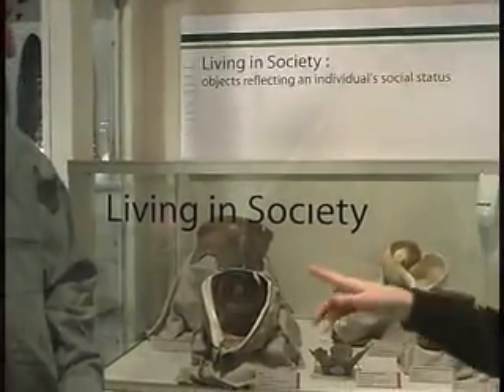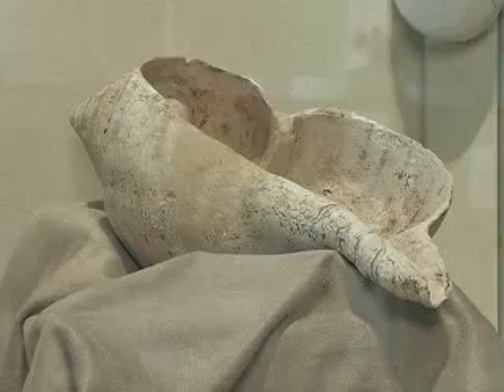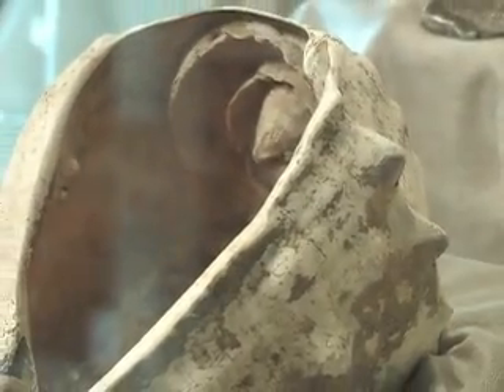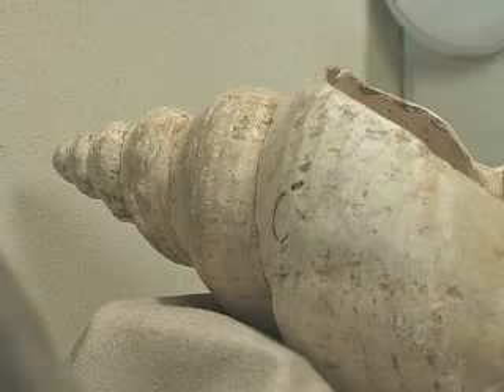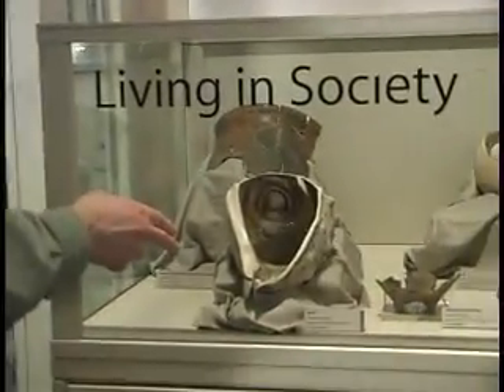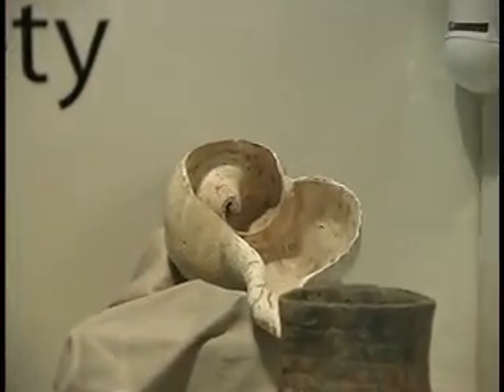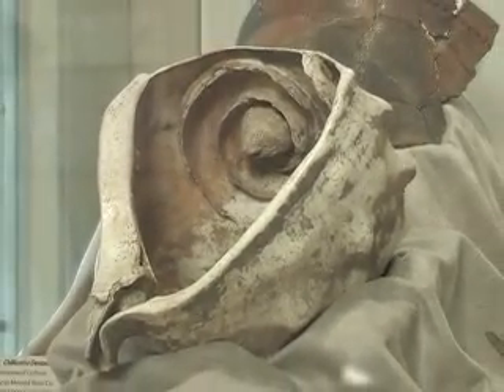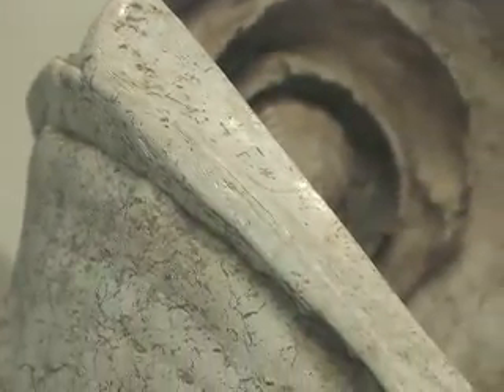Marine Shell Artifacts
Ohio Historical Society archaeologists discuss marine shell artifacts.